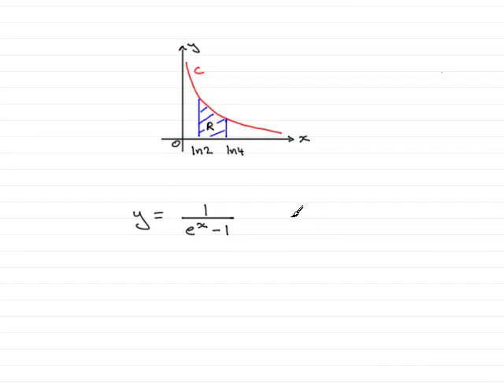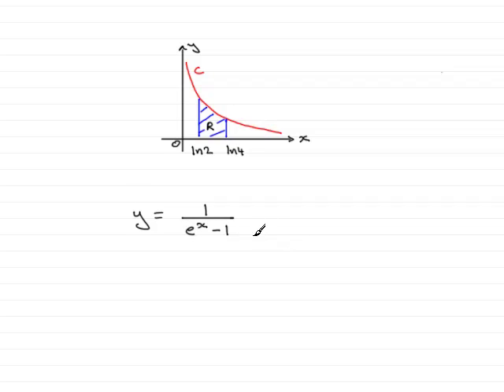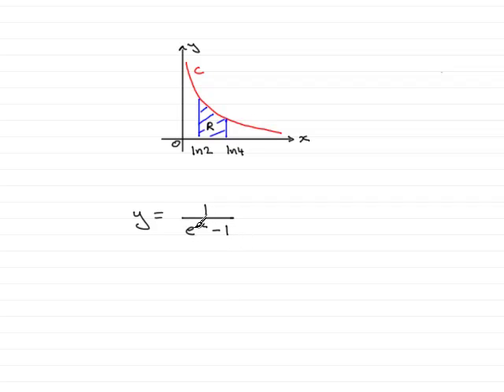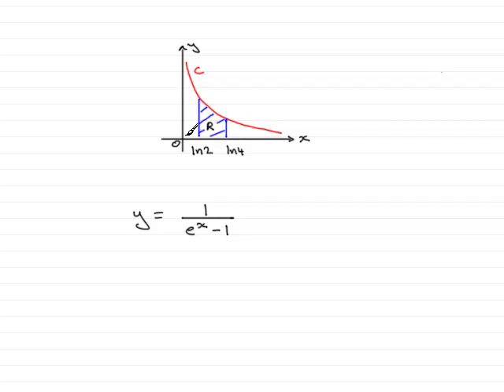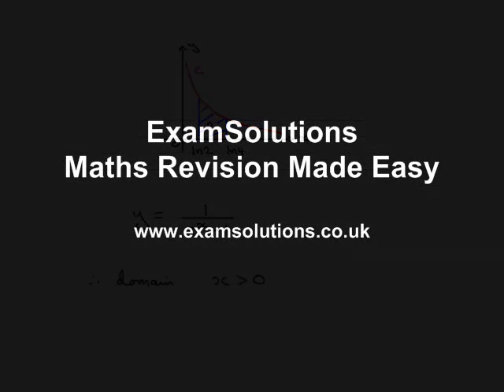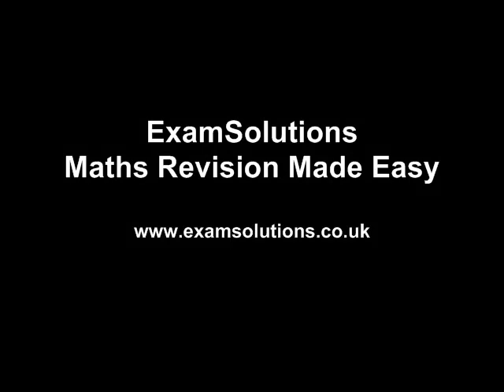A-Level Maths Edexcel C4 January 2008 Q7d ExamSolutions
This question is on finding the domain of a cartesian equation.To see this and other questions goto ExamSolutions